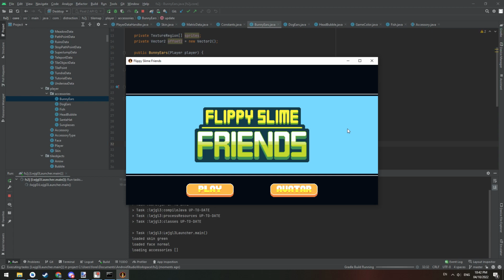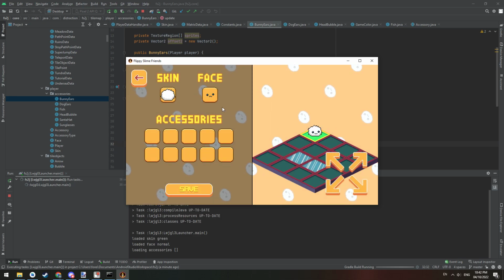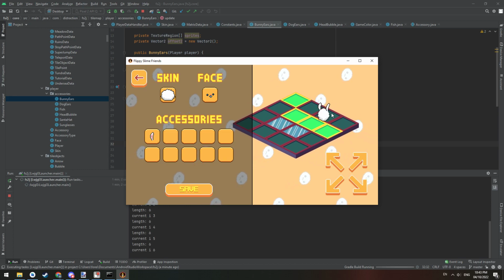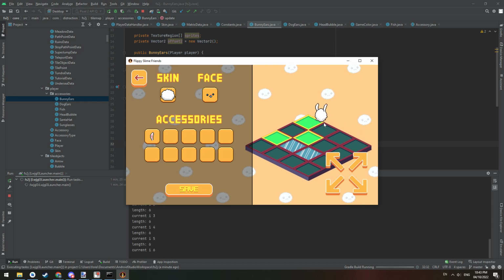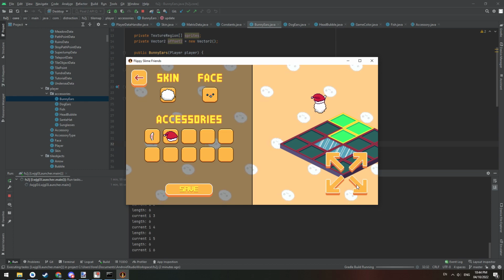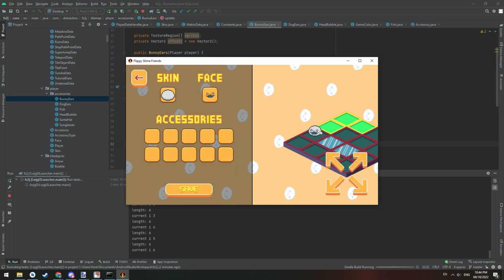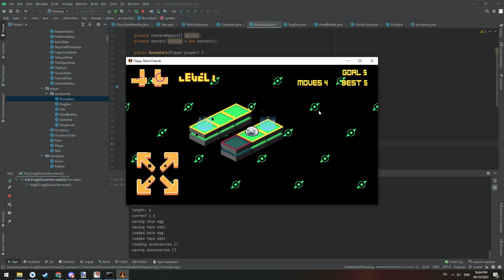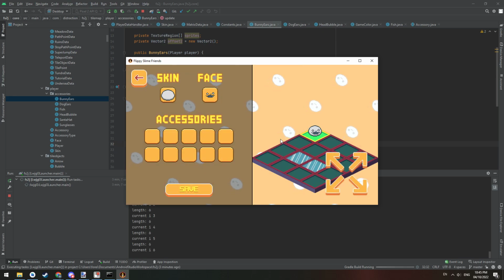Flippy Slime Friends - Isometric Puzzle Game - Devlog 4 - Slime Customization